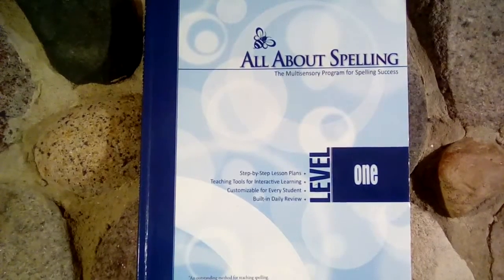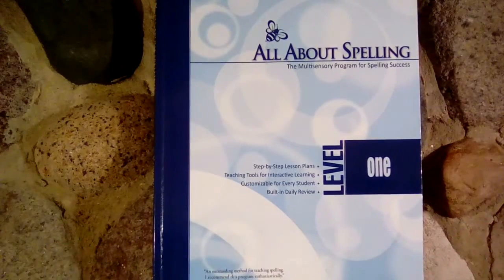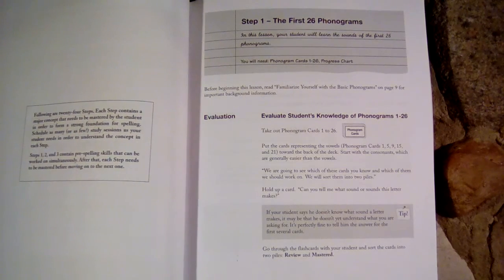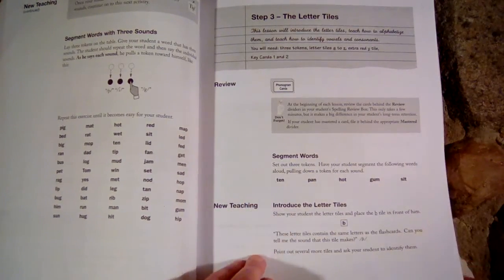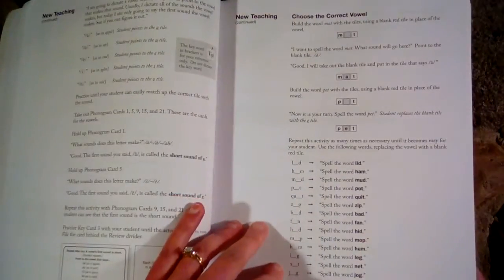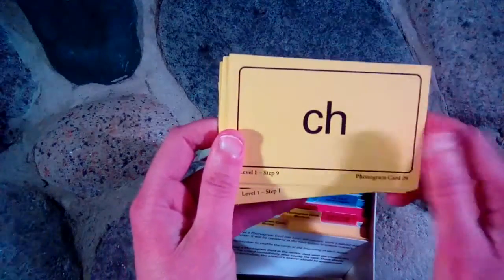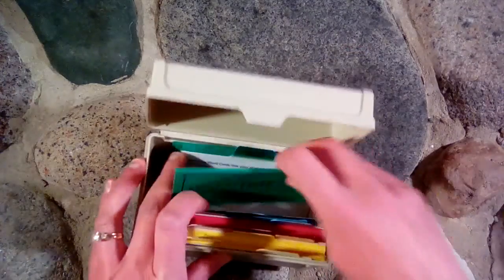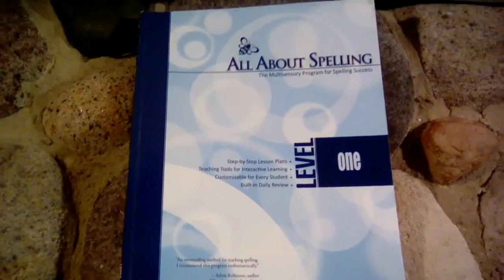All About Spelling Level 1 Homeschool Curriculum Review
Take a peek at All About Spelling Level 1!